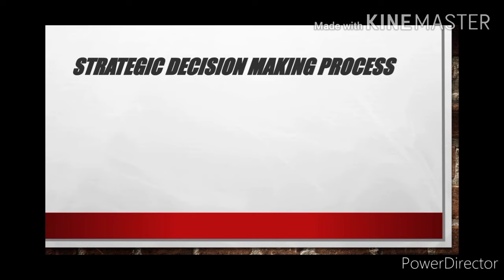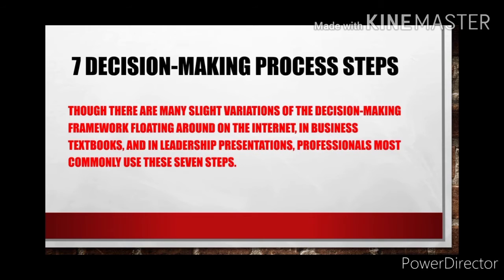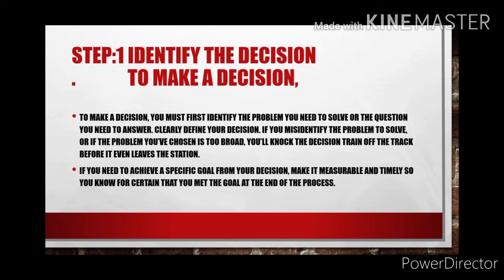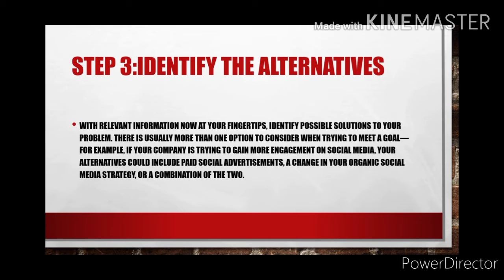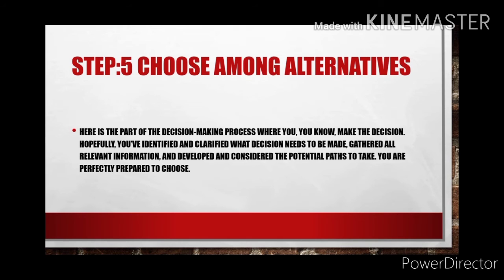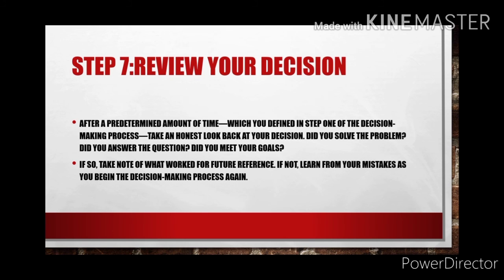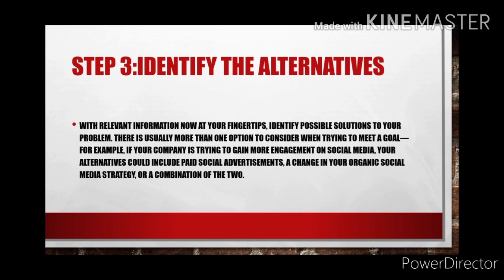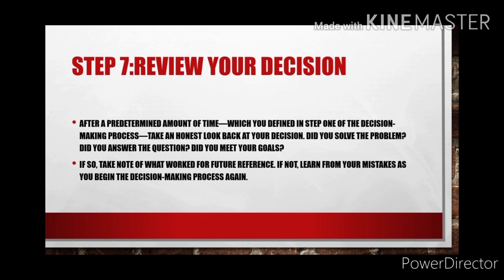STRATEGIC DECISION MAKING PROCESS (PART 2)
Hii friends

Video editing:power director and kinemaster